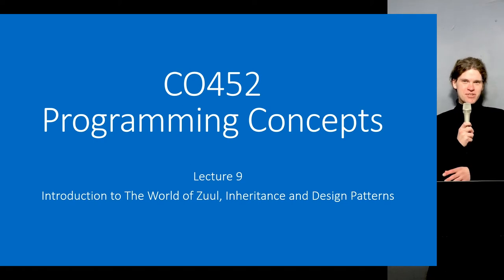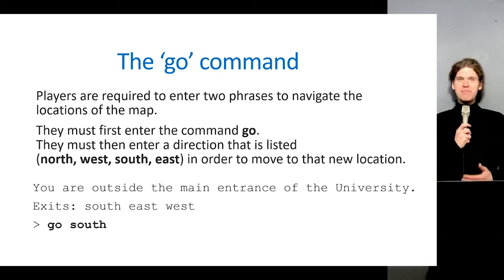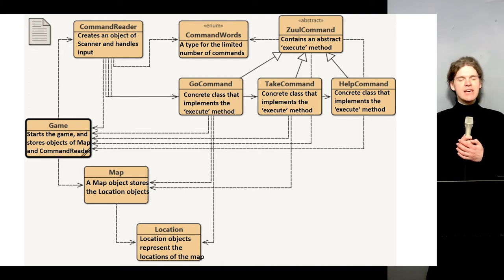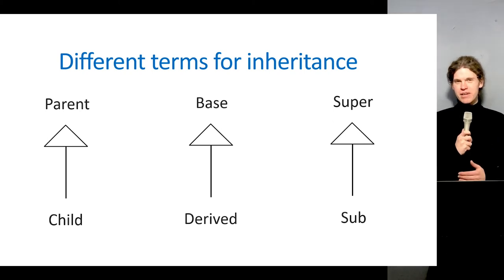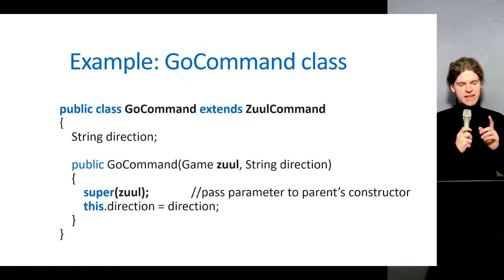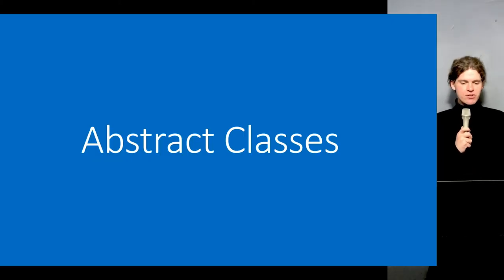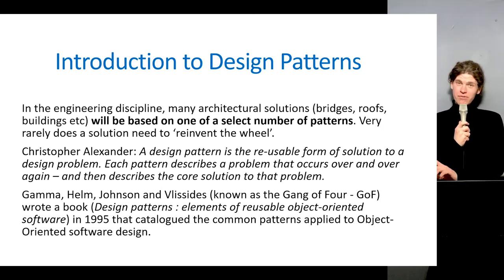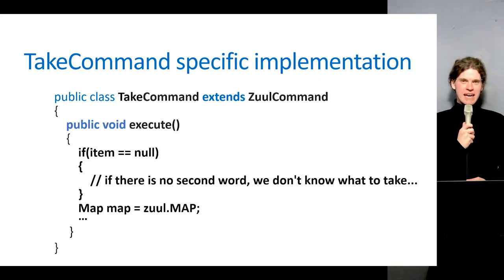2021 BlueJ Lecture 9 - Introduction to 'The World of Zuul', Inheritance and Design Patterns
0:00 Introduction to 'The World of Zuul'
2:39 Go Command
4:29 Help, Take and Quit Command
6:36 Class Design of the game
9:34 Inheritance
13:01 super reference to parent
16:03 Encapsulation - protected scope
18:48 Abstract classes
21:36 Introduction to Design Patterns
23:51 Command Pattern applied to Zuul Game
26:15 Close